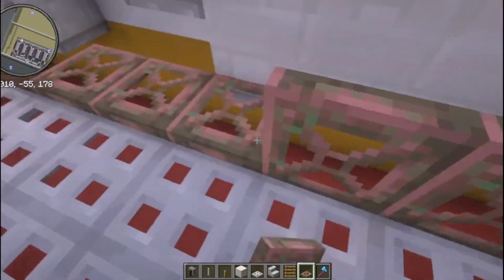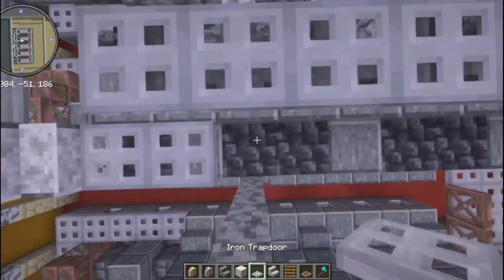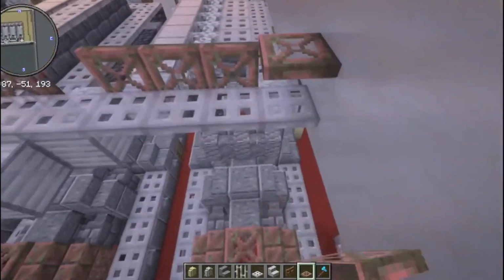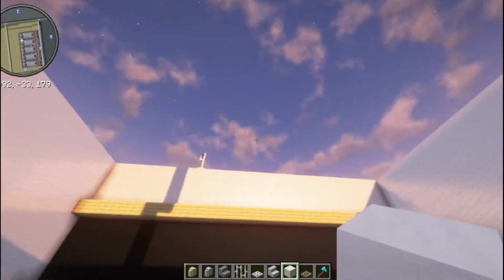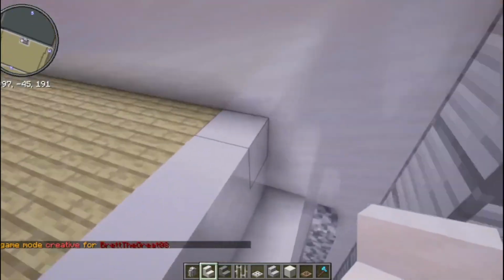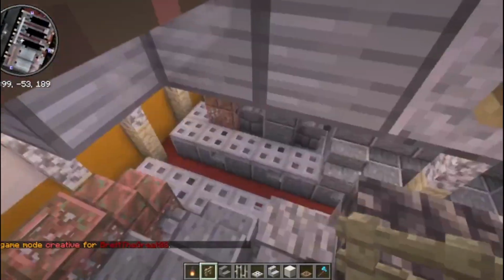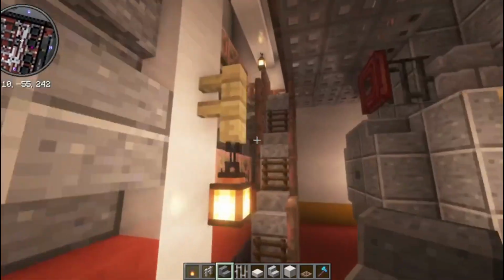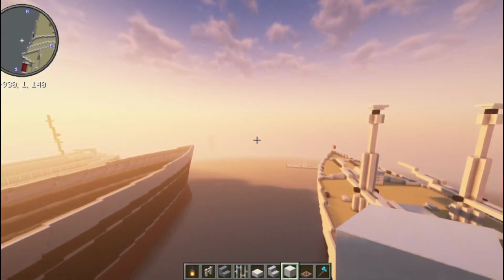Minecraft SS Andrea Doria Interior Tutorial Part 6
In this video I show how to build the generator room walkways and ceiling of Richlarrousse's SS Andrea Doria.
Built in 1951, the SS Andrea Doria is an Art Deco Italian Line luxury transatlantic ocean liner which operated transatlantic voyages until July 25, 1956. It was eventually sunk in 1956 after it was rammed in the bow by the MS Stockholm (currently MV Astoria).

Specifications:
Owner - Italian Line
Length - 701 ft 5 in. (361 MC blocks)
Beam - 90 ft. 3 in. (51 MC blocks)
Draft - 30 ft. (16 MC blocks)
Top speed - 23 knots (26mph)
Launched - June 16, 1951
Sunk - July 26, 1956